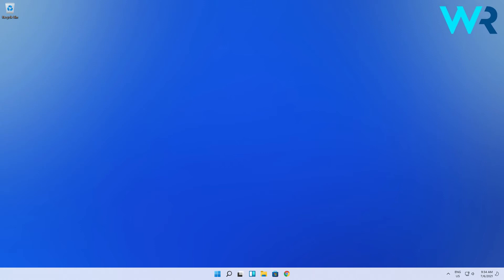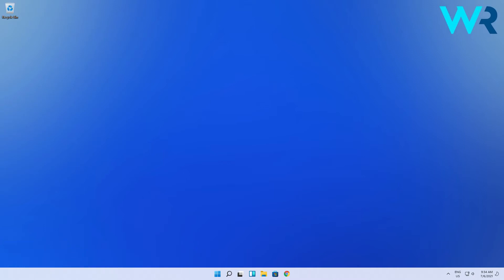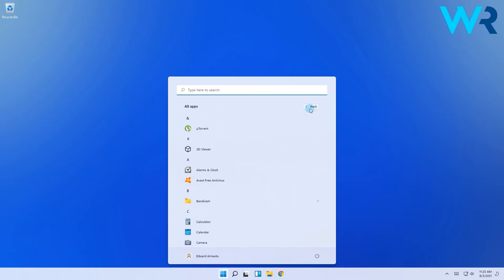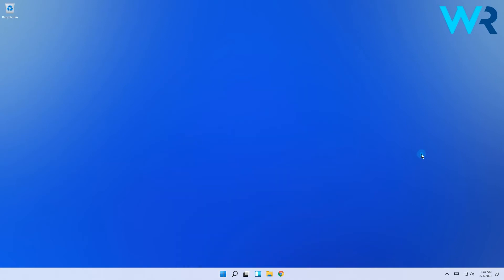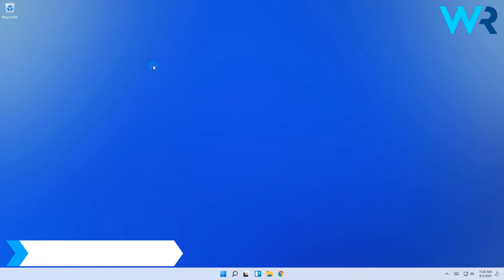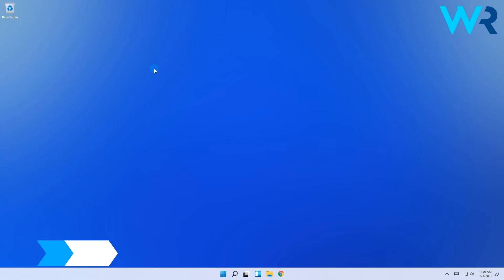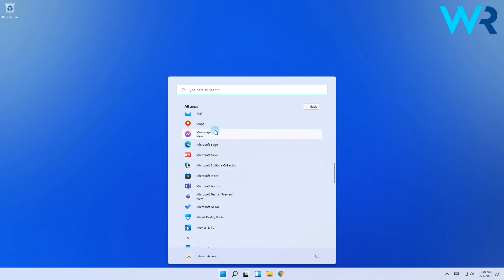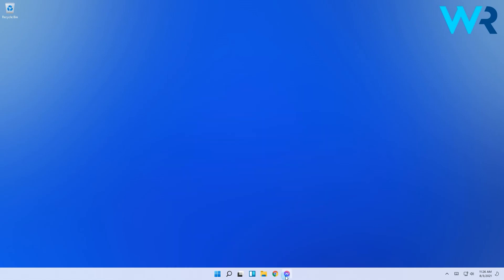How to pin apps to Start menu in Windows 11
| ⚙️Try Fortect to fix and optimize your PC like a Pro

Wanna know how to pin apps to Start menu in Windows 11?

0:00 - Intro
0:14 - Use the general menu
0:40 - Pin Windows 11 apps from the Start menu to the taskbar